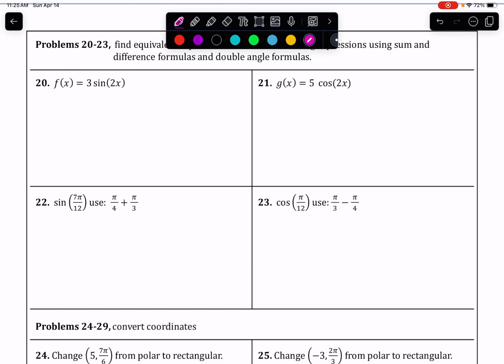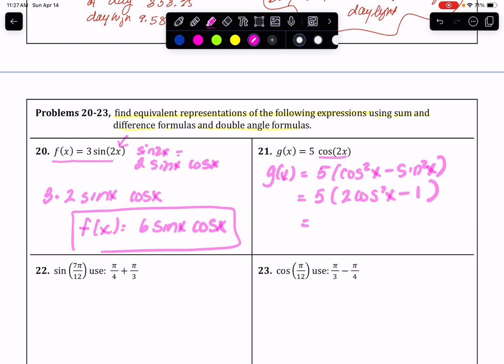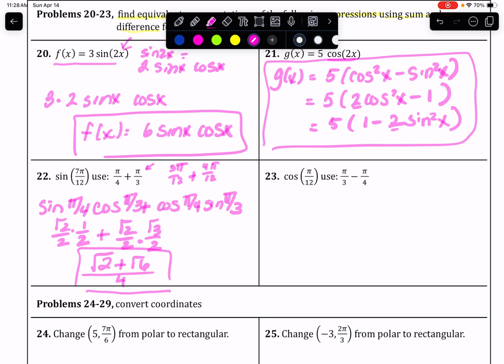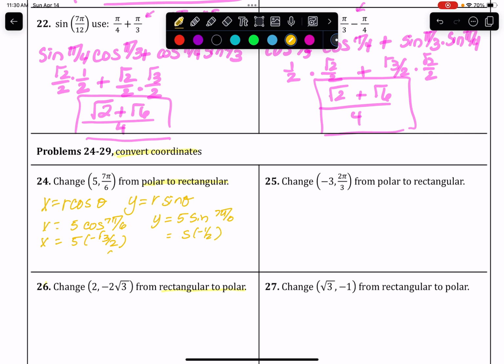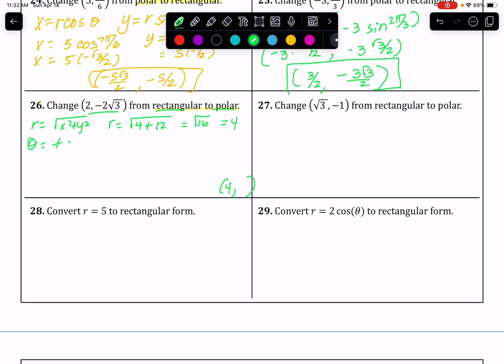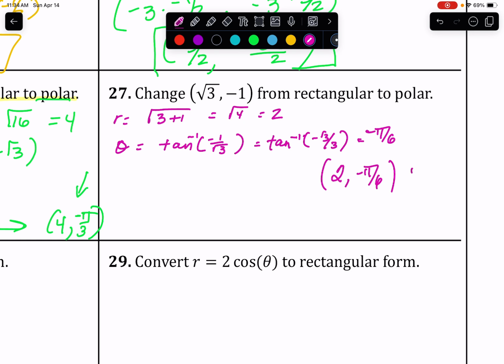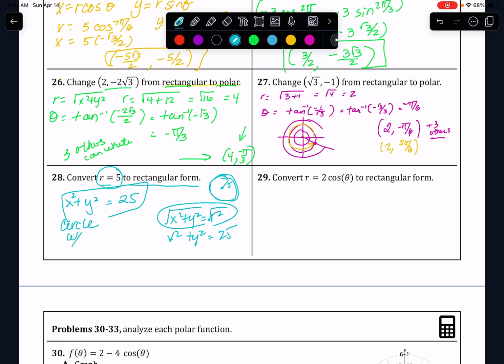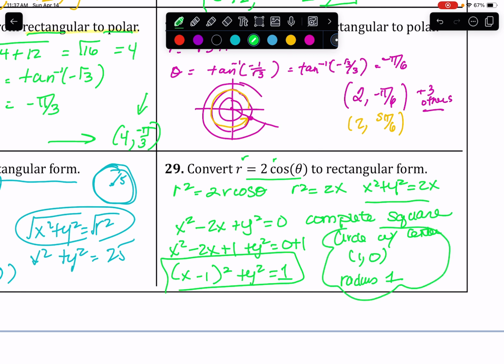APPC Unit 3b Review #20 to #29